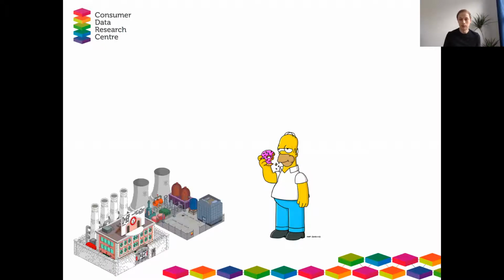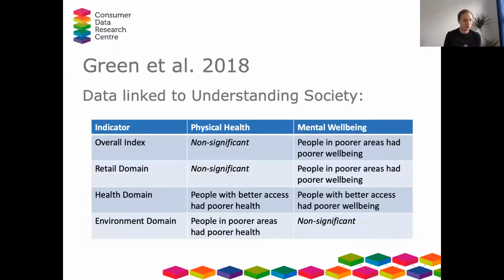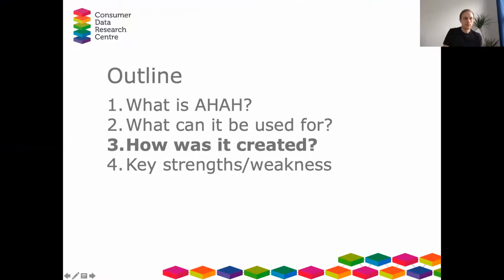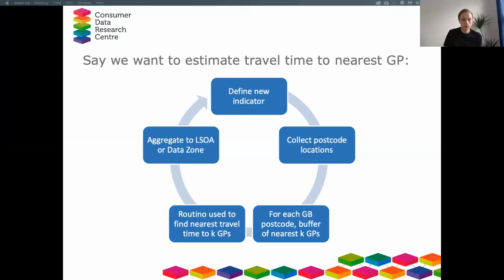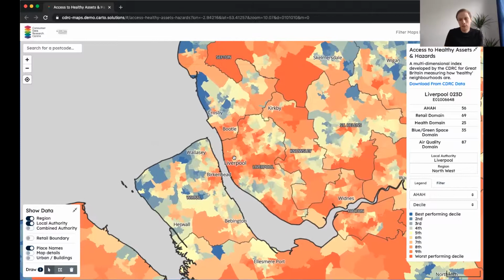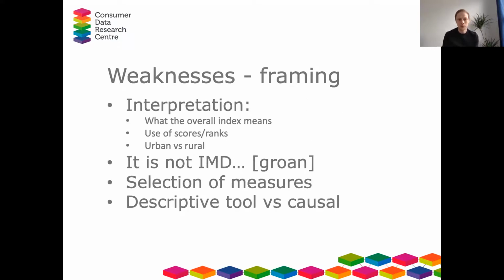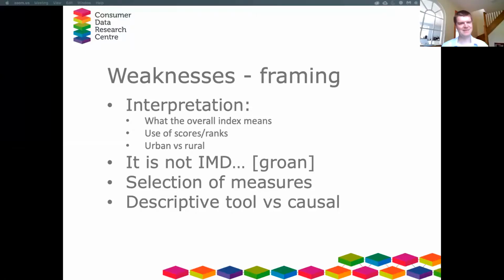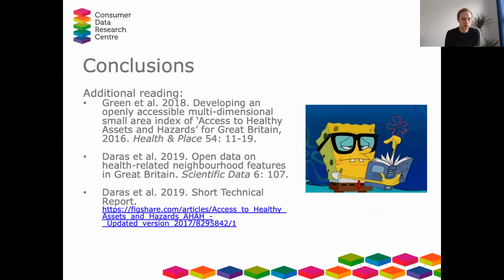Advanced GIS Methods Training: AHAH and MDI: Part 1: Access to Healthy Assets and Hazards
Video with Mark Green explaining the AHAH index.